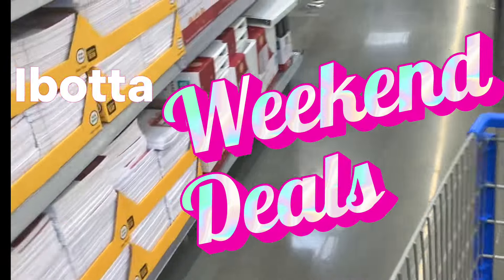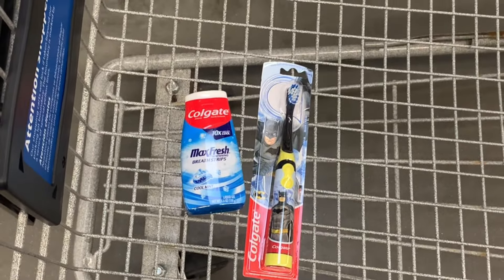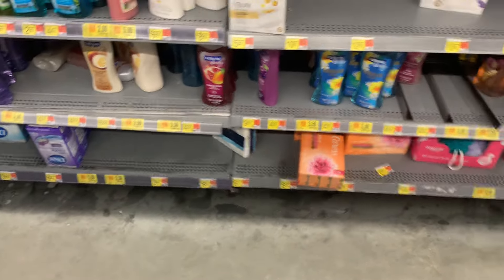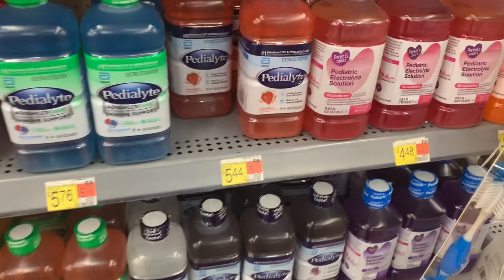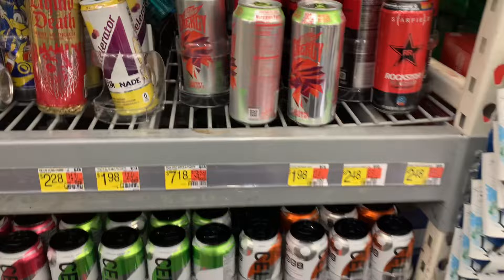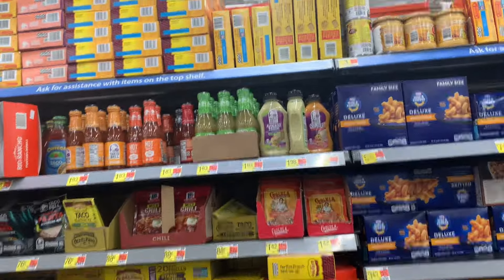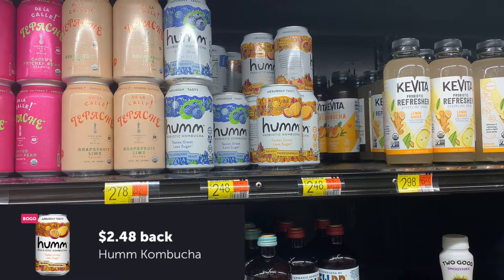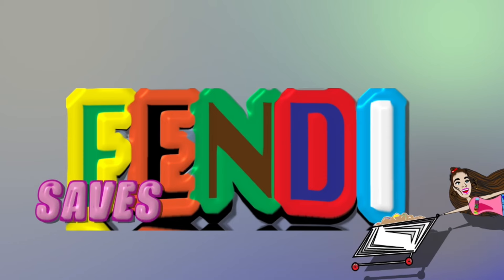Walmart Deals 1/26/24: Walmart Ibotta Haul: FREEBIES AND MONEY MAKERS 🤑💰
🚨DON’T FORGET TO ALWAYS CHECK THE COMMUNITY TAB FOR CURRENT DEAL UPDATES AND NEW DEALS🚨

 ⚠️ PLEASE REMEMBER TO ALWAYS CHECK YOUR REBATE APPS TO REASSURE THAT THE OFFERS ARE STILL AVAILABLE ⚠️